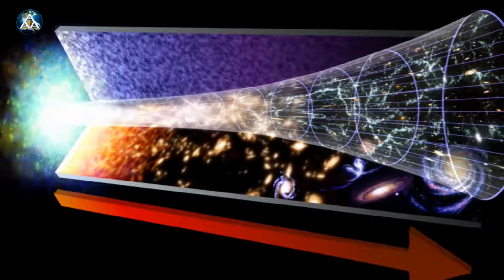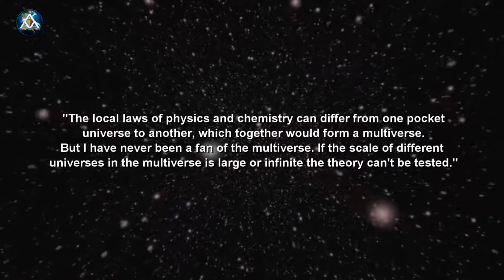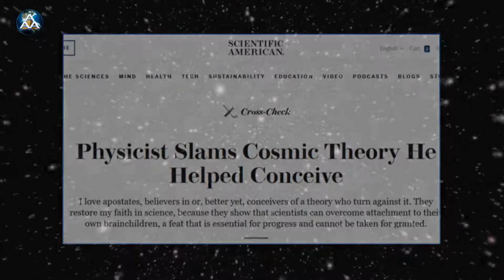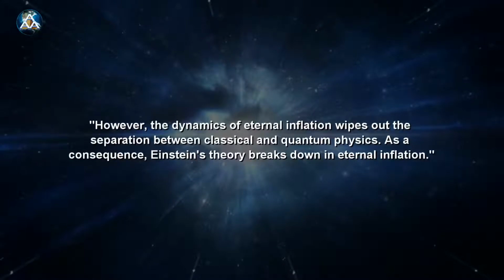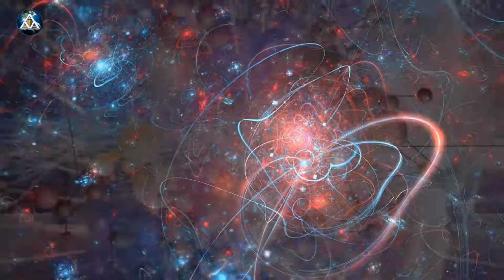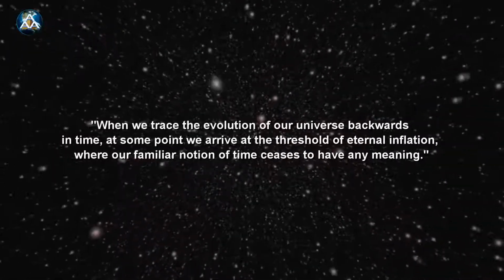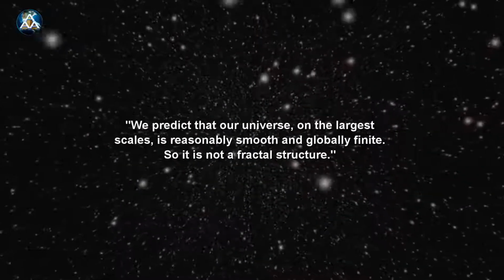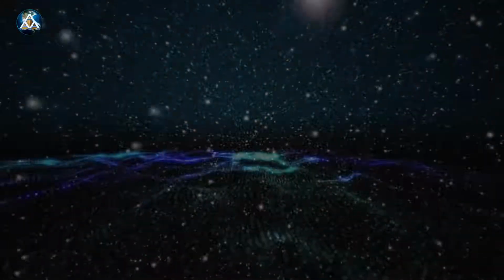Stephen Hawking's Last Theory